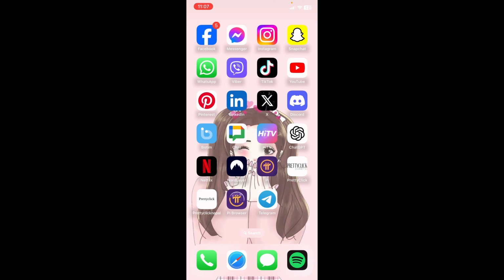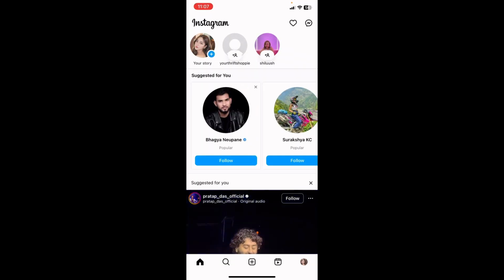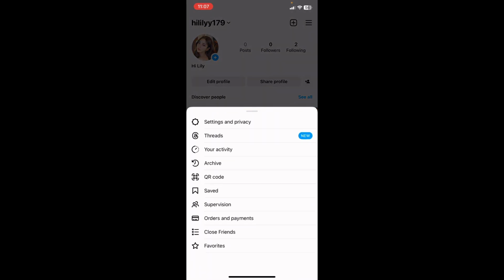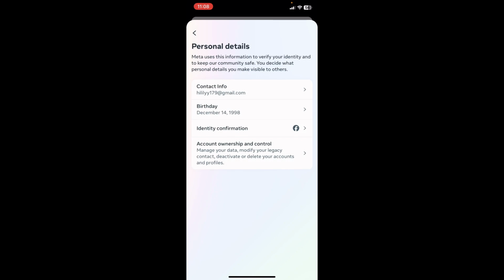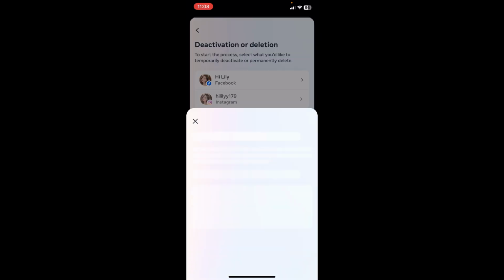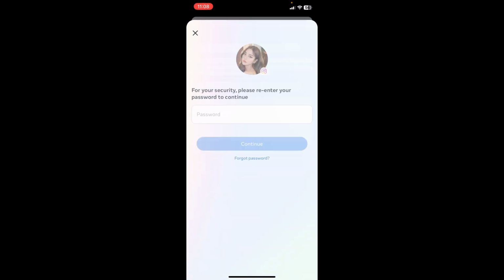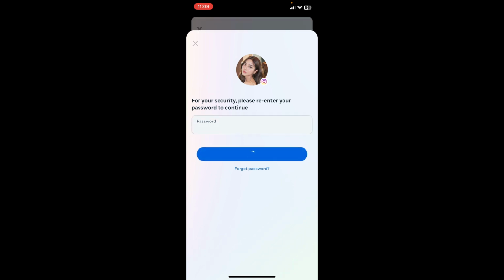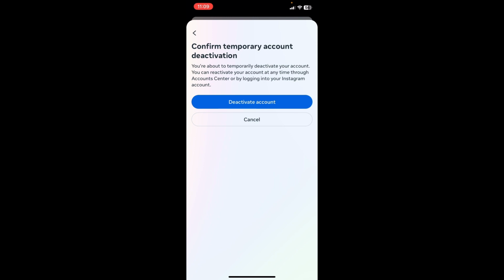How to Deactivate Instagram Account?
Learn How to Deactivate Instagram Account on your phone with quick and easy steps.

Feeling overwhelmed by Insta-drama and endless notifications? This Tutorial Guru guide will show you how to effortlessly deactivate your Instagram account, giving you a much-needed digital detox without permanently deleting your precious profile. Breathe easy and reclaim your peace of mind!

© Tutorial Guru